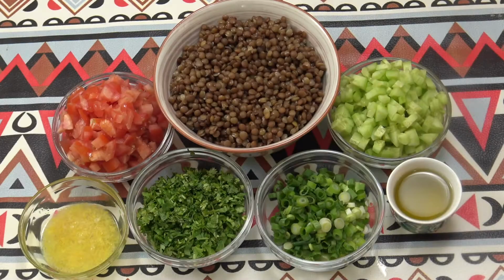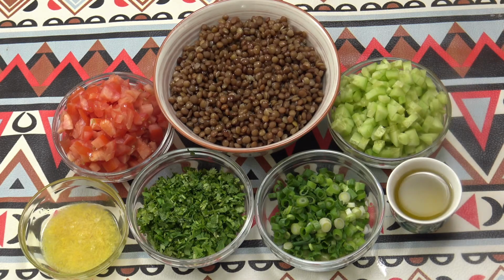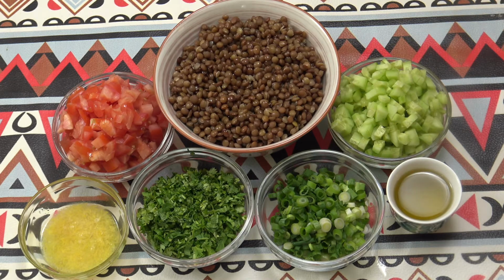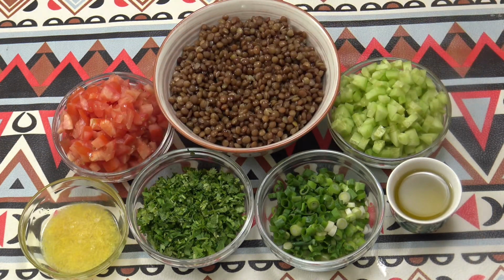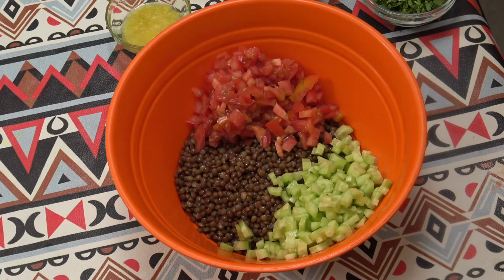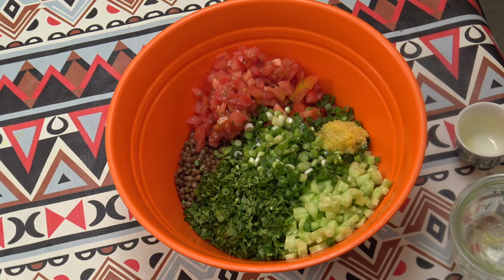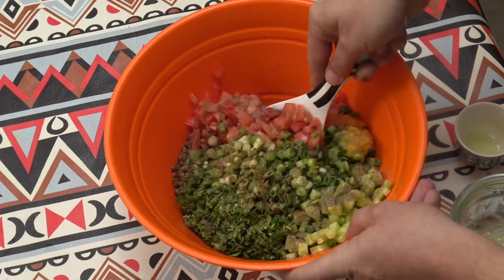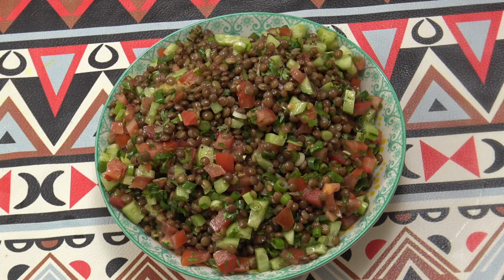Easy & Amazing Lentil Salad Recipe Everyone Will Love! | Comfort Food for Vegans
Looking for a simple, healthy dish that packs a punch? Try our Really Easy Lentil Salad! Perfect for anyone looking to add more plant-based meals to their diet, this salad is not only delicious but also brimming with nutrition.All you need are cooked lentils, diced cucumbers, cherry tomatoes, red onion, and a sprinkle of parsley. Toss everything together with a splash of olive oil, lemon juice, salt, and pepper to taste. It’s that easy!Whether you’re meal prepping for the week or need a quick side for dinner, this vibrant vegan salad is a delightful addition. Plus, it's great served chilled, making it ideal for warm days. Enjoy the fresh flavors and wholesome goodness!

Really Easy Lentil Salad | Salad Recipes | Vegan | Veggie